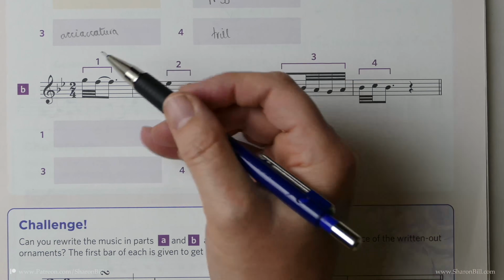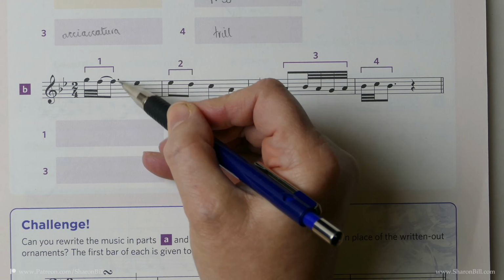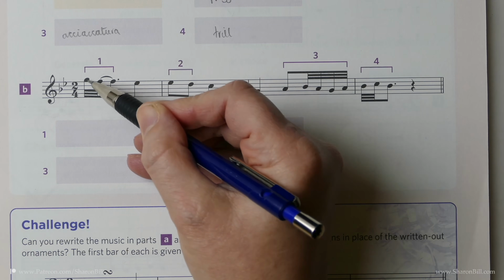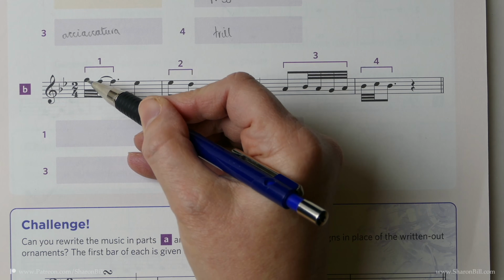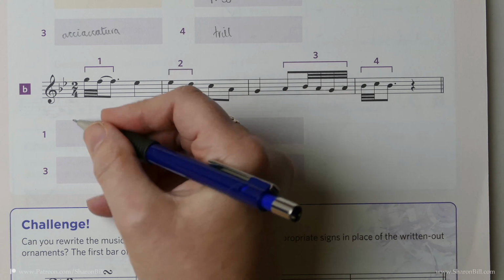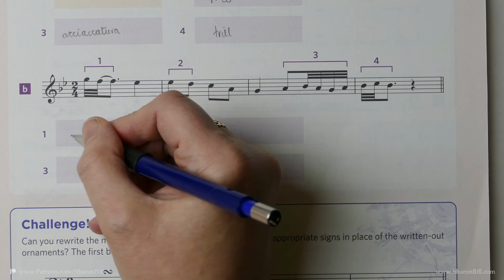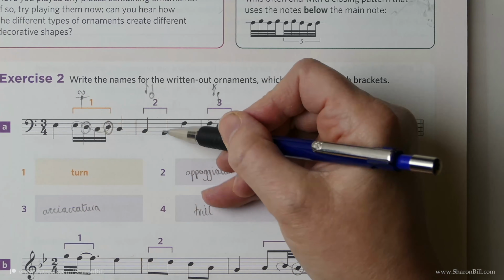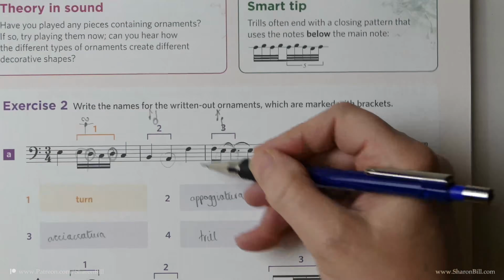New ABRSM Music Theory Grade 5 Chapter 8 TERMS, SIGNS AND INSTRUMENTS (Pt 2) - with Sharon Bill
Welcome to my ABRSM Discovering Music Theory tutorials! In this Grade 5 ABRSM Discovering Music Theory lesson I will guide you through the eighth chapter of ABRSM Music Theory in Practice Grade 5 which looks at ornaments, including trills, mordents, turns, appoggiaturas and acciaccaturas, and also looks at Italian and German performance directions.  This chapter also looks at the piano and terms and signs relating to the piano.

Link to lesson - ABRSM Discovering Music Theory Grade 5 Terms, Signs & Instruments (Part 2) Pages 68 - 75 with Sharon Bill